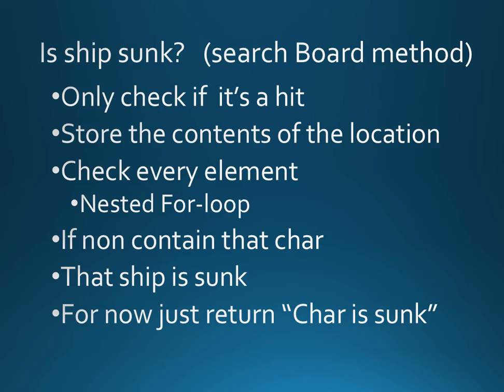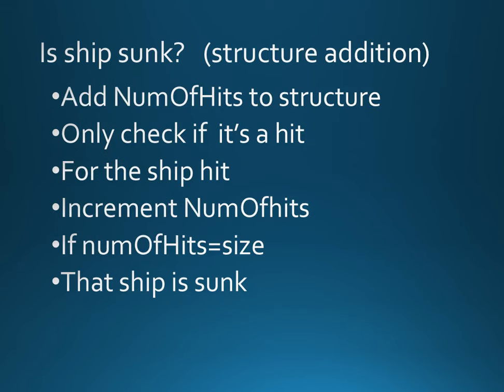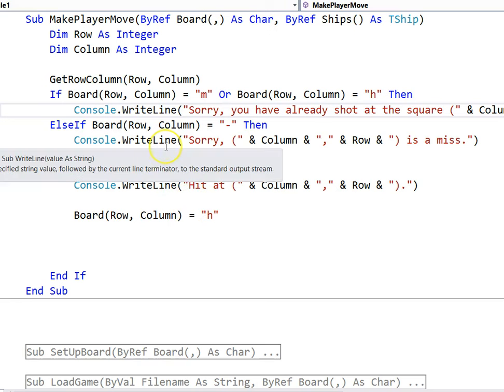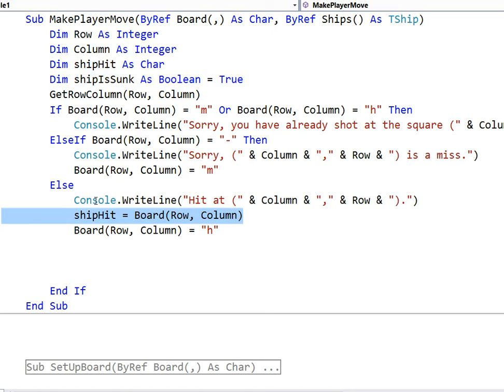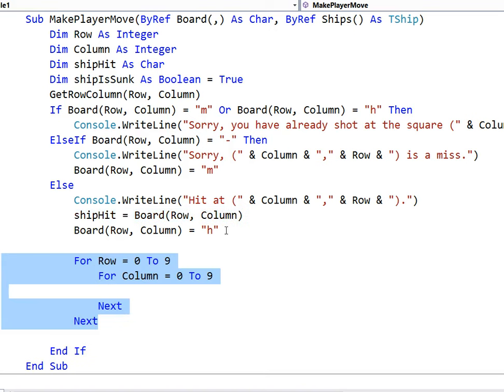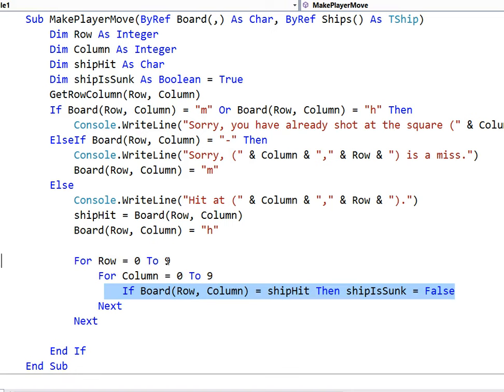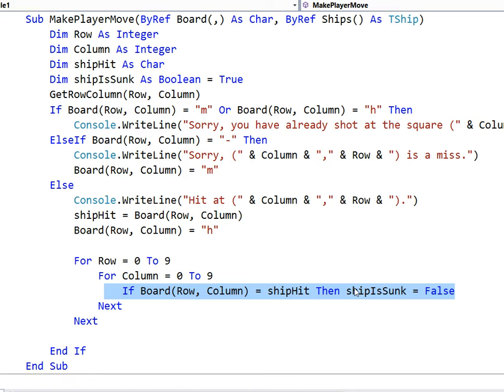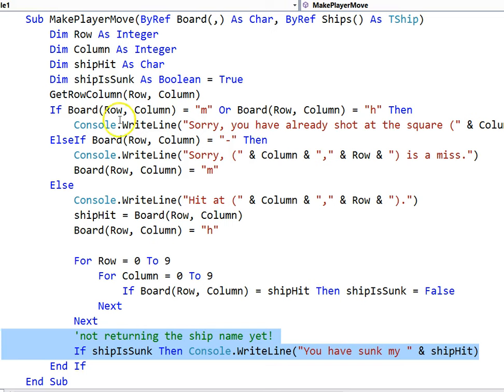Warships AQA paper 1 ShipSunk (SearchBoard Method)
Continued from the overview ... Looks at how we can tell if a ship is sunk by seraching the whole boards to see if there is nay part of the ship